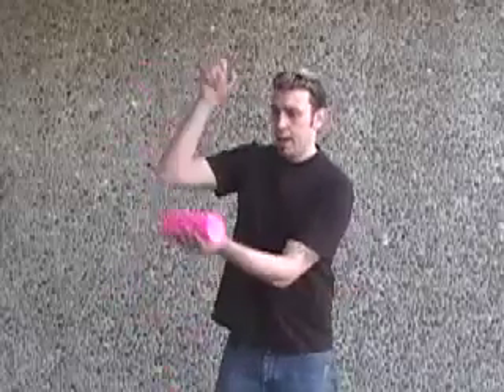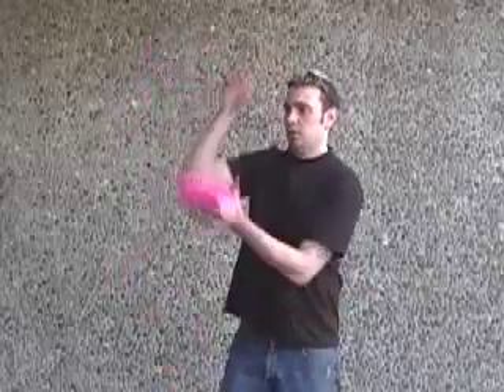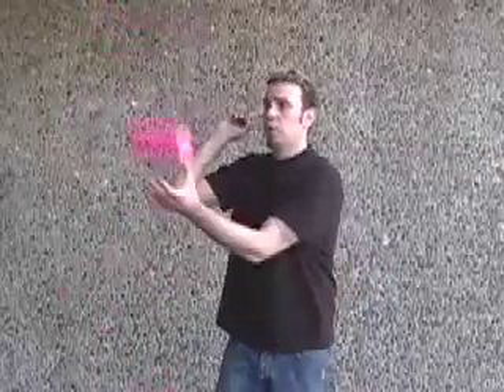Tig Ol Bin Roll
roll the tin all the way around your body